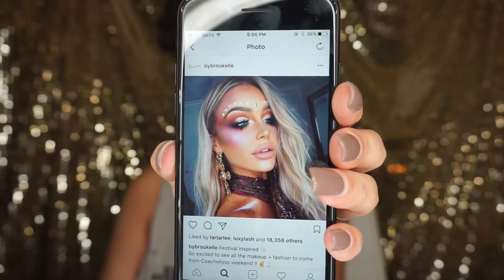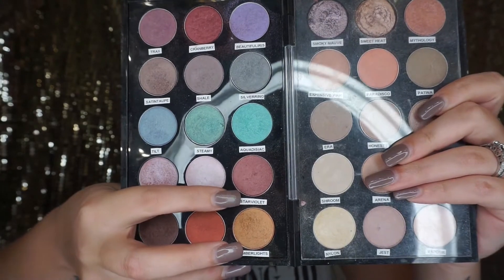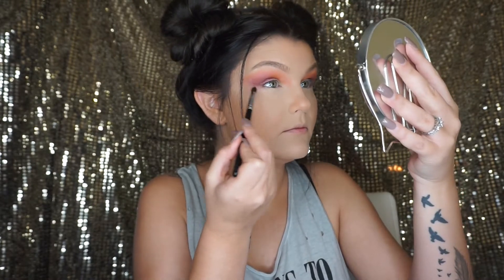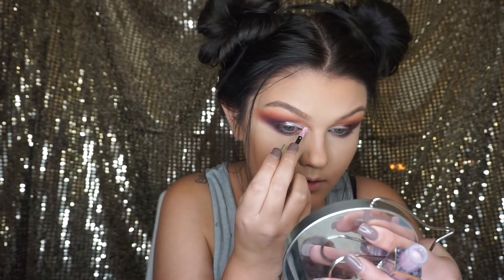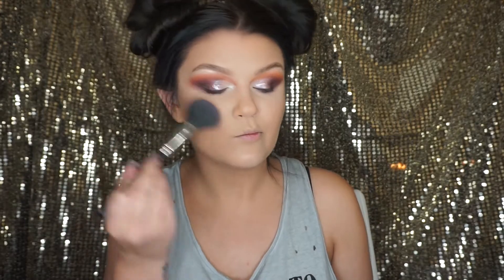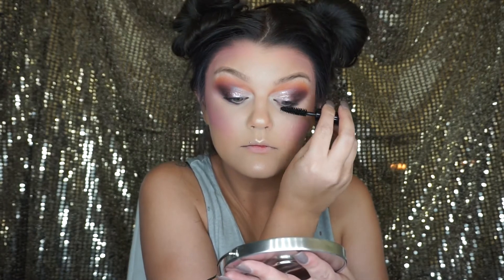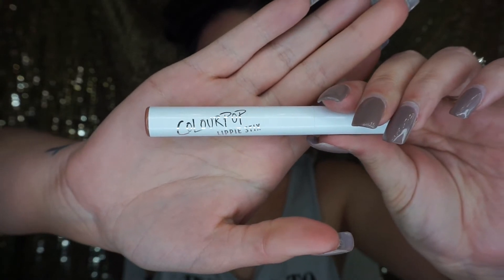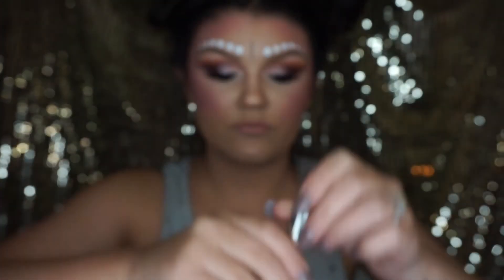COACHELLA!|Hannah Eubanks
PRODUTS MENTIONED:
MAC:
RULE
REDBRICK
STARVIOLET
DEEP DAMSON
NYLON
SCULPT
PEONY PETAL
PURE WHITE ACRYLIC PAINT

STILA LIQUID SHADOW BALLET BABY

COLOURPOP
SWERVE EYELINER
COOKIE

BECCA- OPAL

ABH PURE HOLLYWOOD